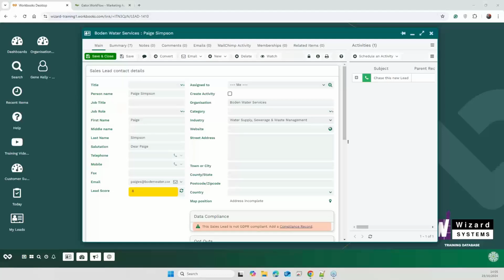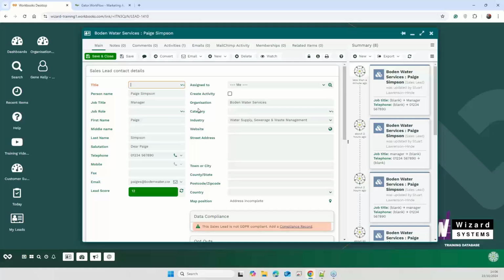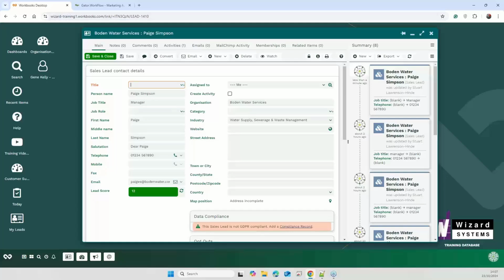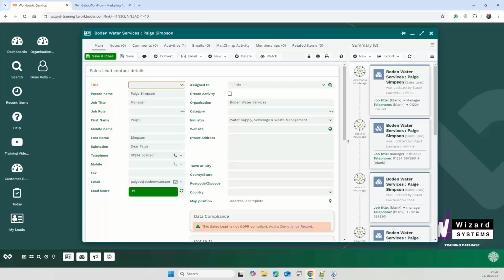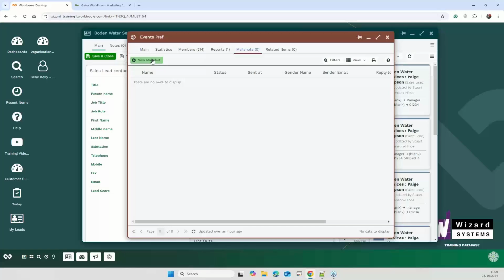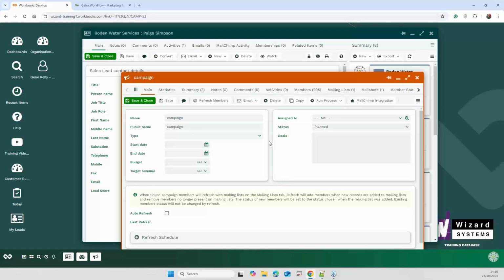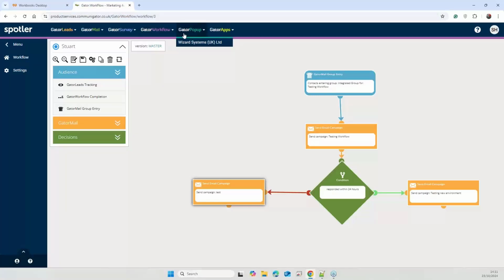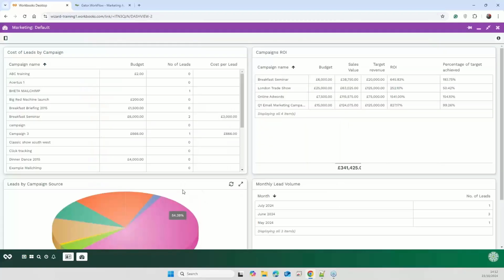Workbooks CRM - Top 5 Marketing features you need in a CRM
If you are an experienced Workbooks user, you're already familiar with the basics of the platform. Today, we're going to dive deeper into how you can leverage Workbooks specifically for your marketing efforts, helping you transform your CRM from a simple database into a powerful marketing engine. You’ re already recording lots of valuable information, why not now use that proactively to promote your business!

Were covering a lot of ground in this session, focusing on five key areas that will help you take your marketing to the next level. First, we'll explore advanced techniques for lead capture and tracking, showing you some features you might not be using yet. Then, we'll demonstrate how to harness your existing CRM data for more targeted and effective email marketing campaigns.

We'll also cover campaign management for those more complex, multi-channel marketing activities you're running. Following that, we'll delve into marketing automation - showing you how to set up smart workflows that can save you hours of manual work. Finally, we'll wrap up with marketing analytics and KPIs, helping you measure and improve your marketing ROI using Workbooks' reporting capabilities.

Now this video is just going to be an overview of these 5 areas, if you want to dig deeper into any of these topics, please contact us at Wizard Systems for advice!